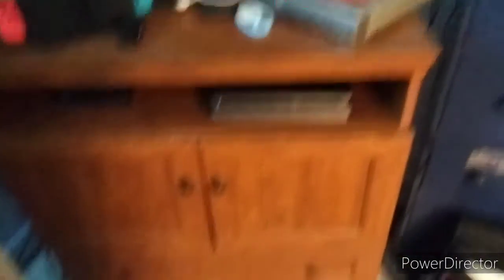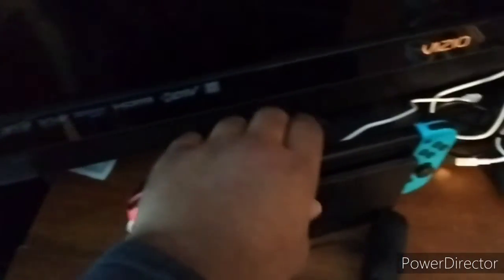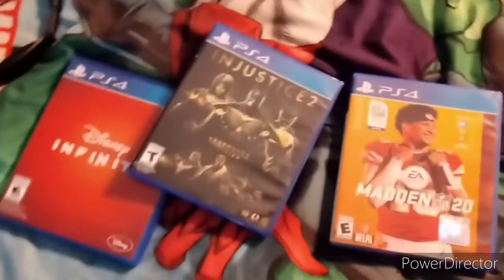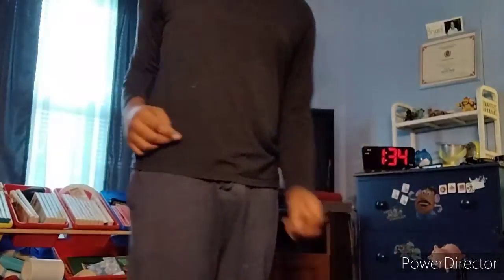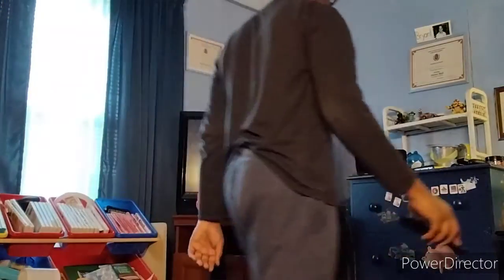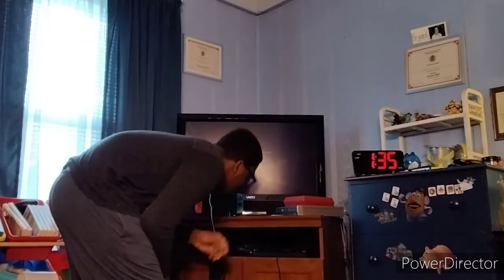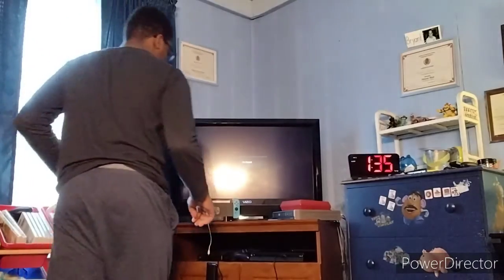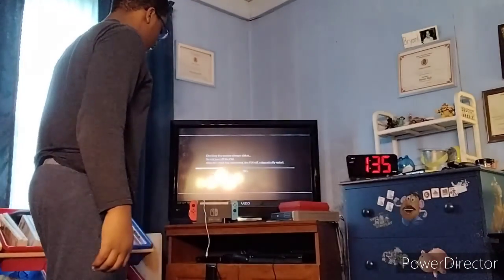ps4 slim unboxing + set up